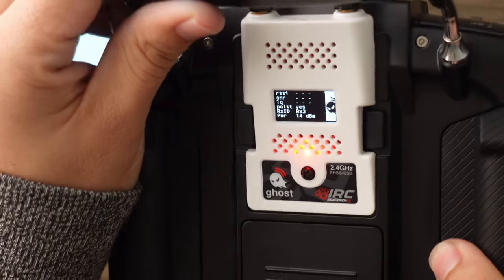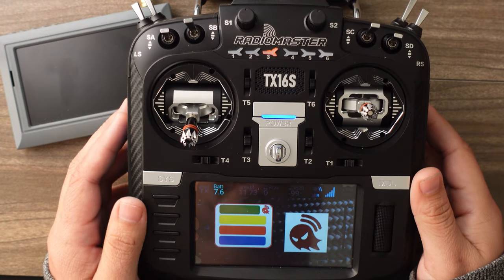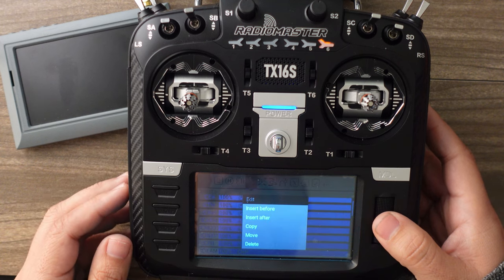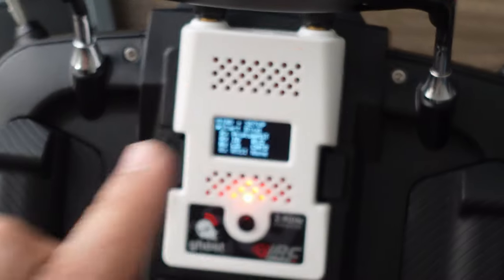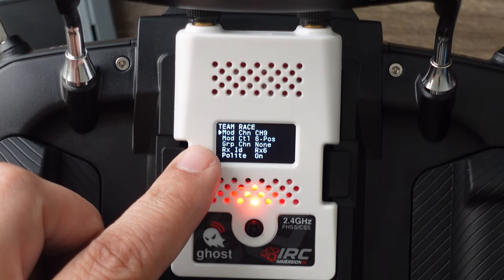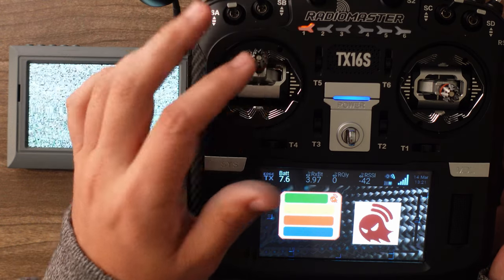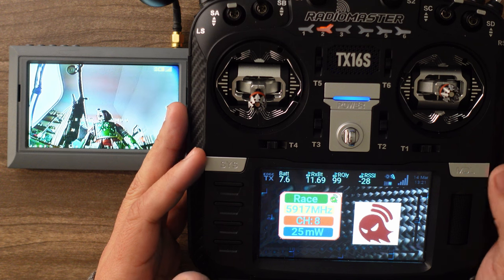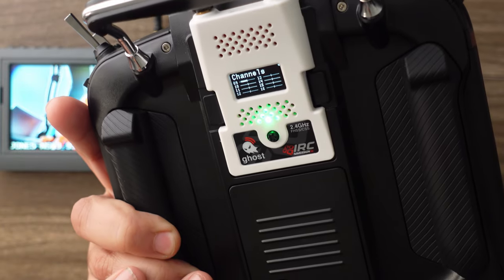Ghost Team Race Setup tutorial - ImmersionRC 6 position switch quadcopter selector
Ghost Module + RX Combo -